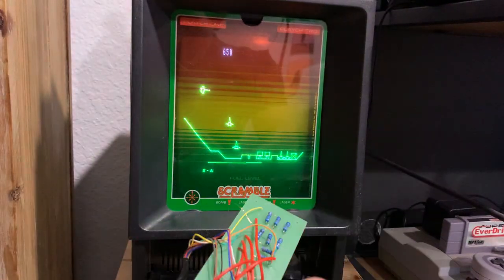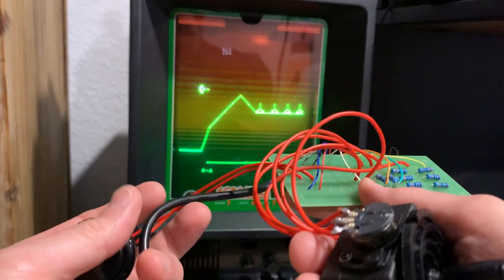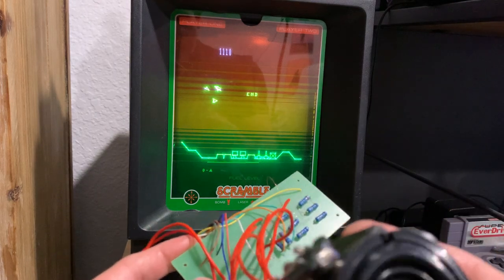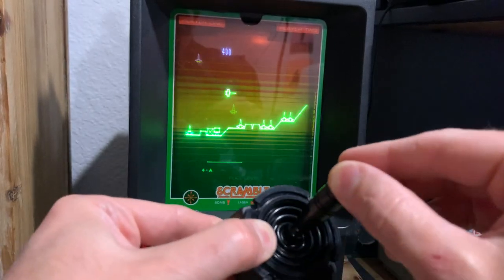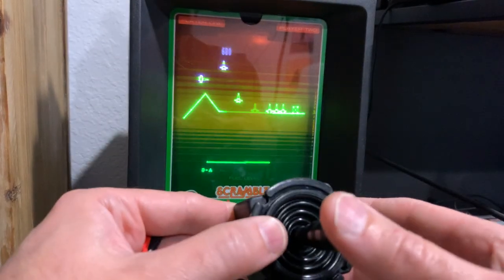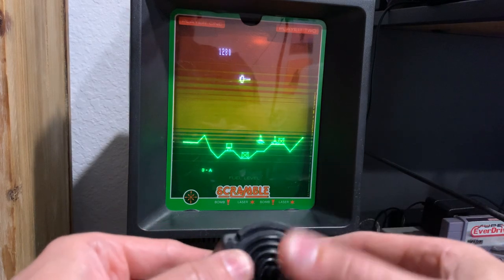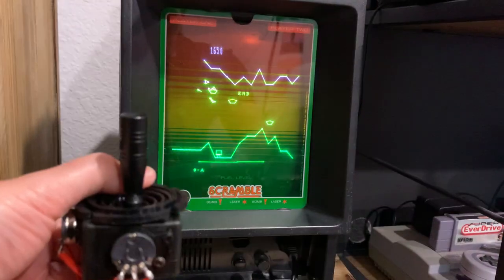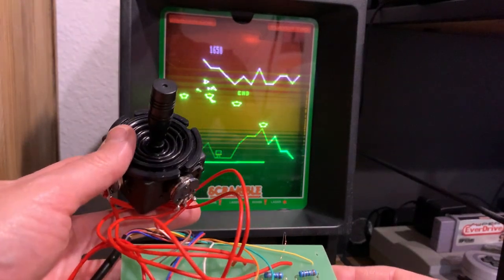I did it! Vectrex Analog Joystick Test - Success!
I did it!! (being humble) I know this isn’t news to some - AND many awesome creative people have done this before - but I’m proud that I have figured out the analog joystick control for the vectrex system. Perhaps some new controller models will make an appearance.

- for existing Vectrex and other products